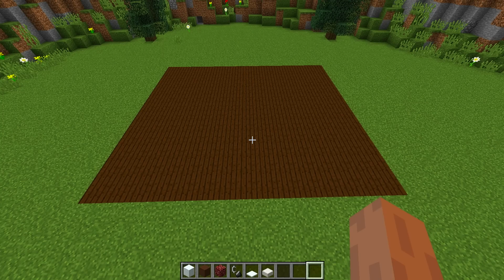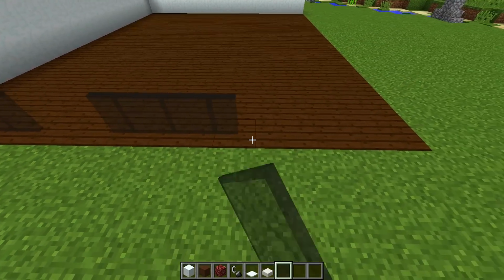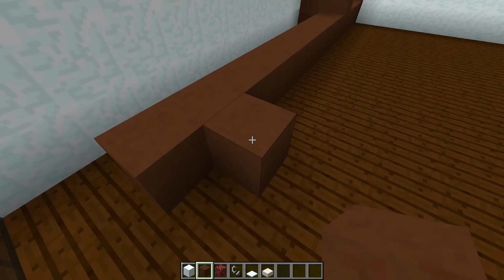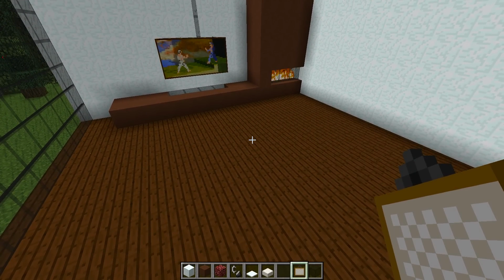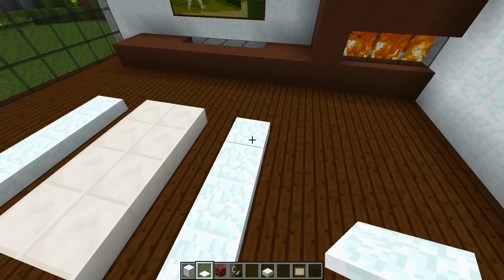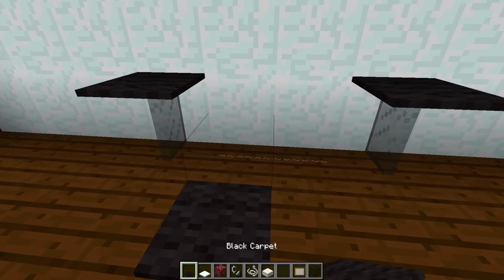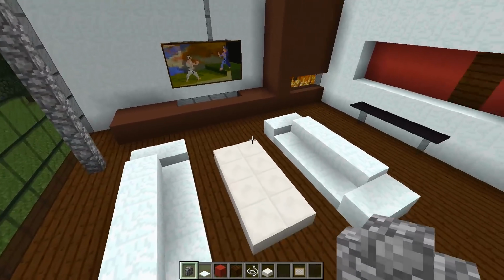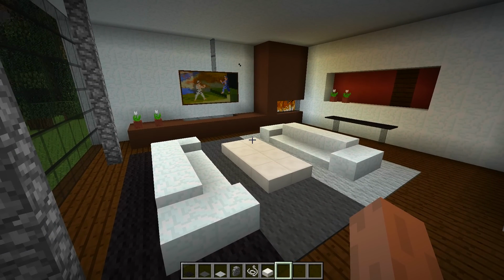Minecraft - How To Make A Living Room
Minecraft - How To Make A Living Room! Today I'm going to show you how to make a nice and easy Minecraft Living Room. This Minecraft Living Room will look great in all of your houses and should look a lot better than the standard Minecraft Living Room designs you are used to. In this Minecraft Tutorial series, I will be showing you cool things to build in Minecraft and clearly be breaking it down step by step, showing how to make nice/cool designs just like the Minecraft Living Room design in this video. The Minecraft Living Room should work for all versions of Minecraft such as XBOX, PS4, PS3, MCPE, Wii U & PC. If you have any questions about this Minecraft Living Room tutorial or have a Minecraft Living Room design of your own, please feel free to put it in the comment section down below. Also, I would like to give a Big Thank you to Epica for working with me with this Minecraft Living Room Design. I hope you enjoy this tutorial of Minecraft - How To Make Living Room  :)

.:My Info:.

.:Minecraft Server Info:.

Title ► Minecraft - How To Make A Living Room

Thanks for all your support on this Minecraft - How To Make A Living Room. Rating the video and leaving a comment is always appreciated!

- Biggs87x

What is Minecraft? Minecraft is an online virtual playground and workshop, where kids of all ages can safely interact, create, have fun, and learn. It’s unique in that practically everything on Minecraft is designed and constructed by members of the community. Minecraft is designed for 8 to 18 year old, but it is open to people of all ages. Each player starts by choosing an avatar and giving it an identity. They can then explore Minecraft — interacting with others by chatting, playing games, or collaborating on creative projects. Each player is also given their own piece of undeveloped real estate along with a virtual toolbox with which to design and build anything — be it a navigable skyscraper, a working helicopter, a giant pinball machine, a multiplayer “Capture the Flag” game or some other, yet ­to ­be ­dreamed-up creation. There is no cost for this first plot of virtual land. By participating and by building cool stuff, Minecraft members can earn specialty badges as well as Minecraft dollars (“Minecraft”). In turn, they can shop the online catalog to purchase avatar clothing and accessories as well as premium building materials, interactive components, and working mechanisms.